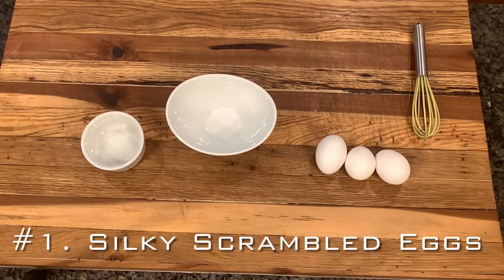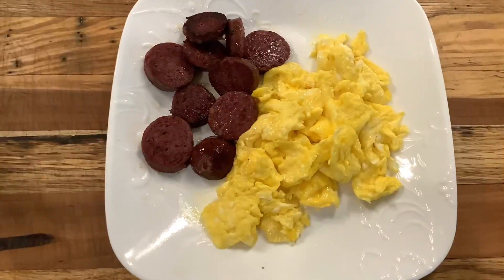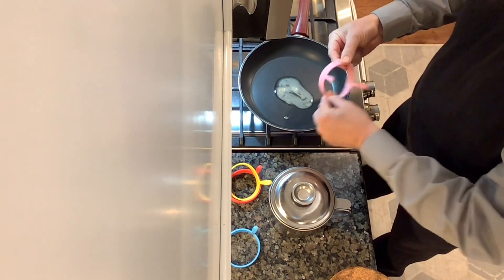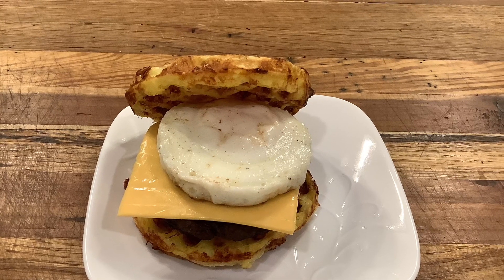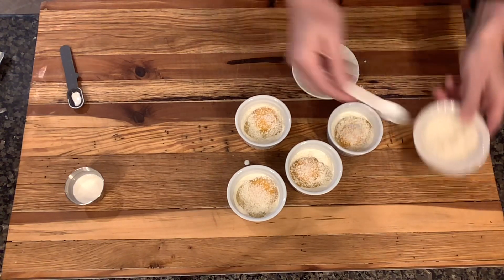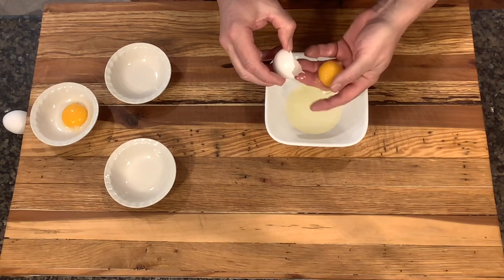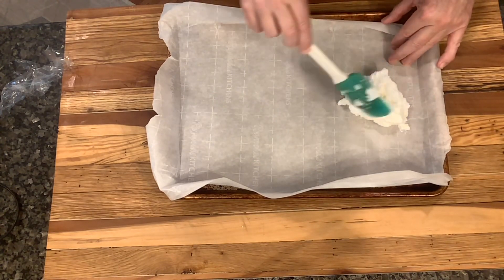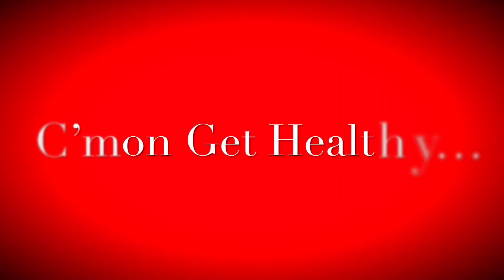Eggs 5 Ways - Carnivore Diet Recipes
Level up your egg game by trying something a little different this week.

1. Silky Scrambled Eggs ((with a hack!)
2. Soft Boiled
3. Perfect Egg Rounds
4. Shirred Eggs
5. Cloud Eggs

Silicone Molds for Egg Round recipe found here...

Sorry for some of the audio inconsistencies.  Didn't sound like this on my end.